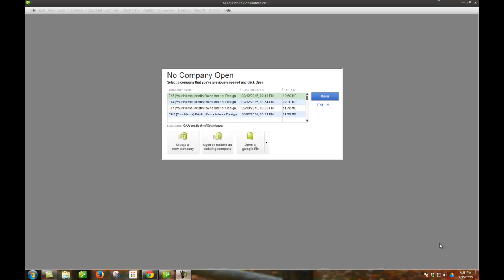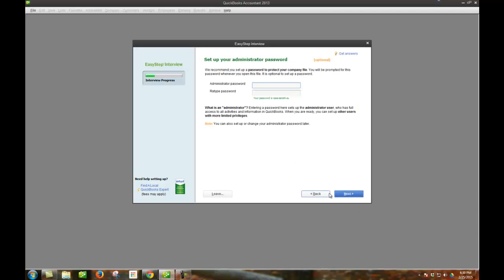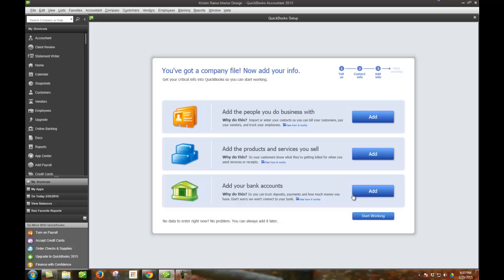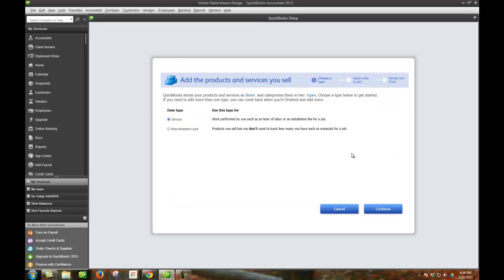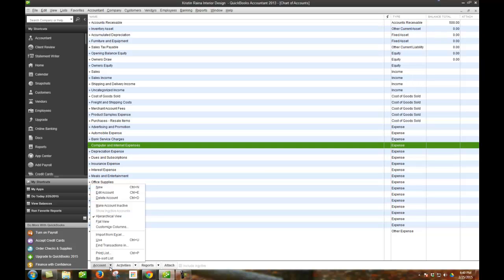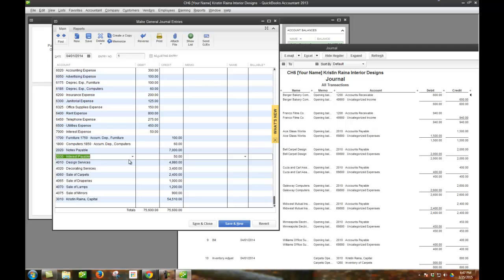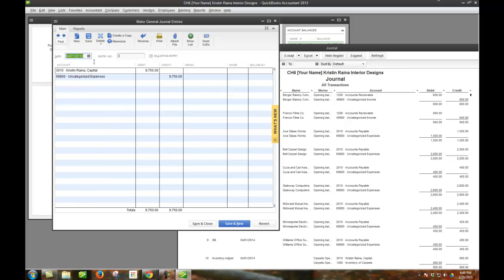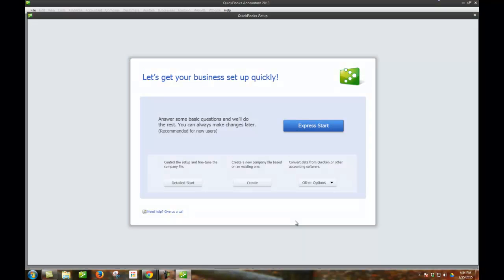Ch 6 & 7 QuickBooks